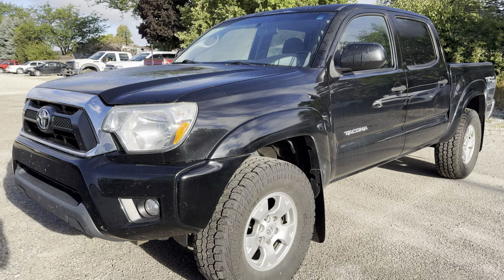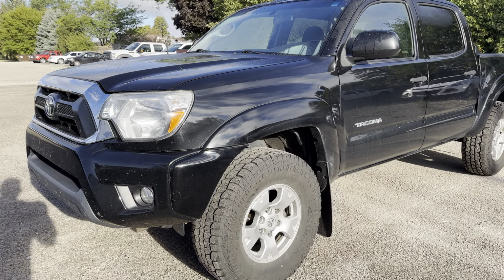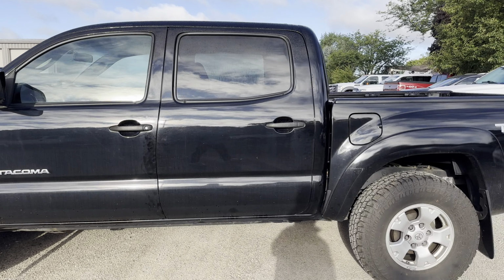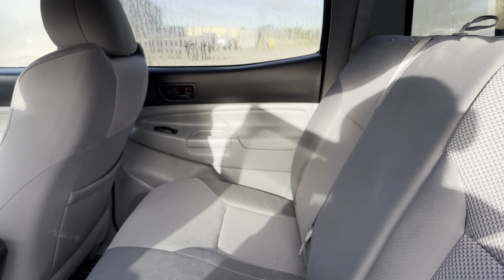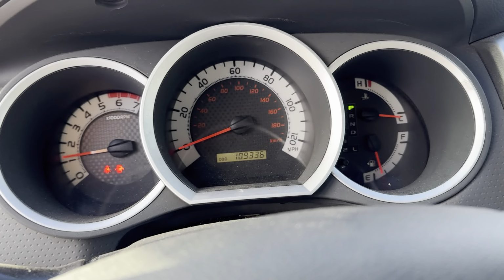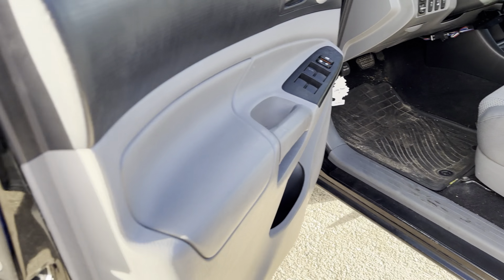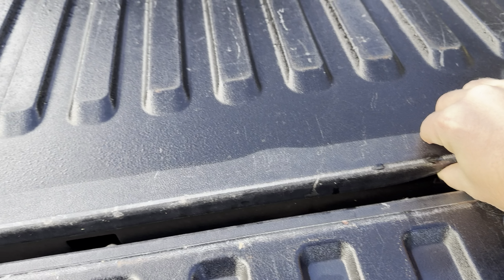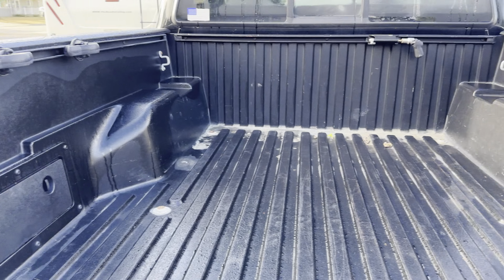2014 Tacoma. By Scott